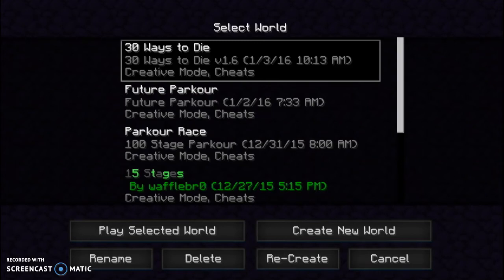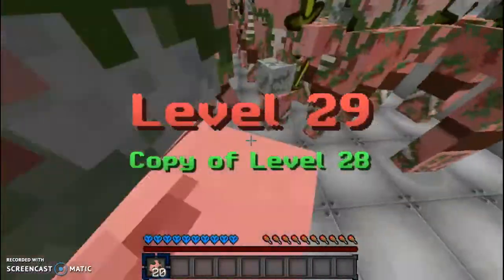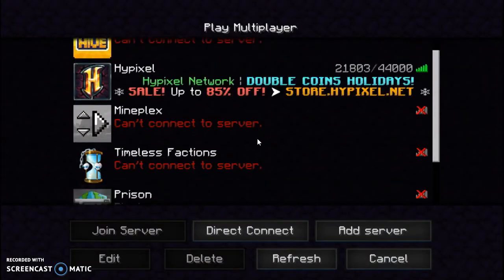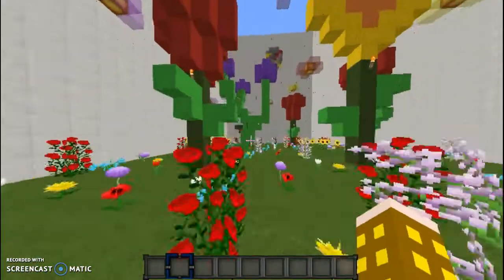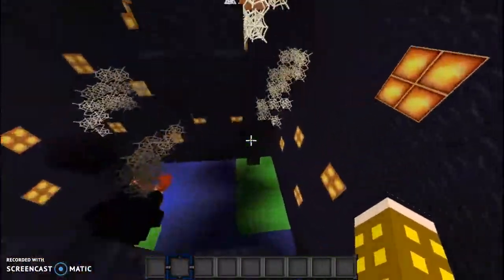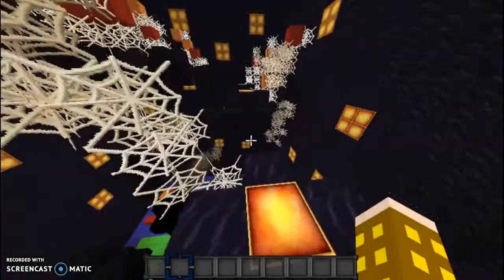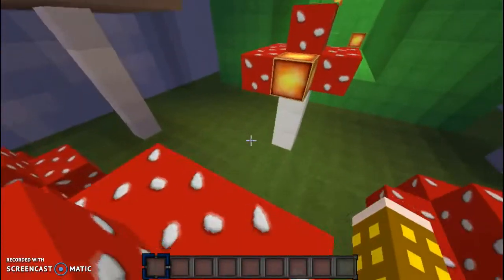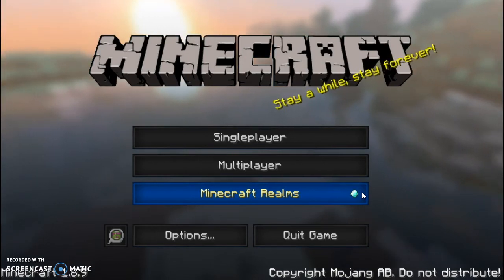30 Ways to die part 2/2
Welcome To 30 Ways To Die! In this map we try to kill ourselves by any means possible! here is the download at the end we go to a different parkour map though... I promise soon I will have the pro recorder...